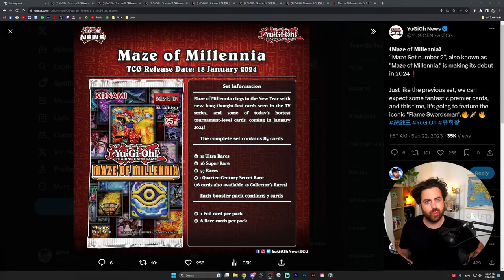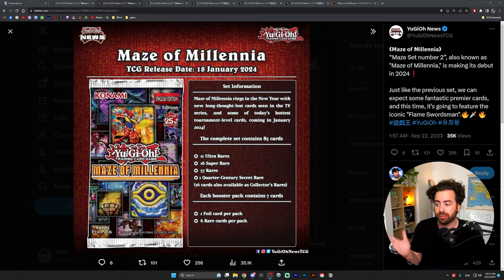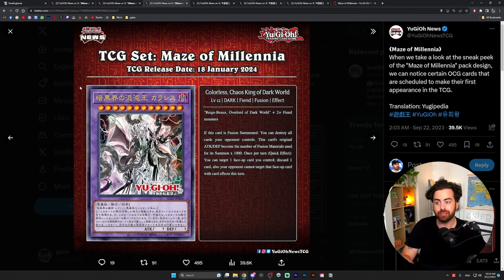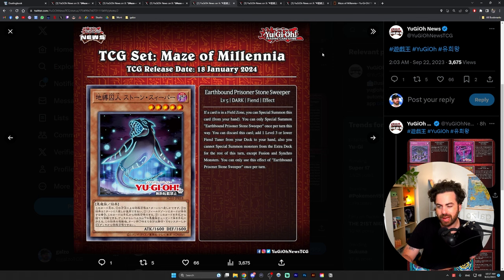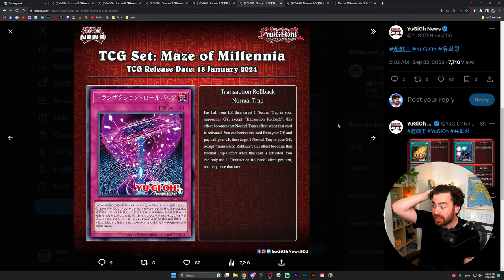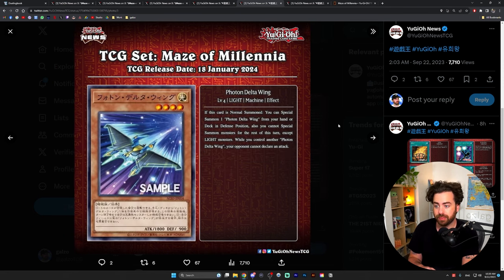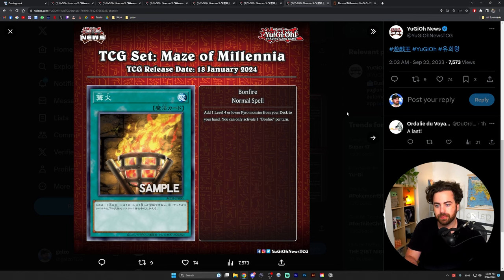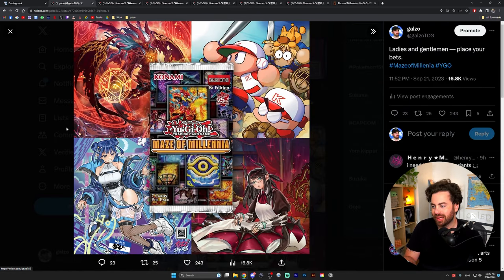The NEWEST Yu-Gi-Oh! Set is HERE!